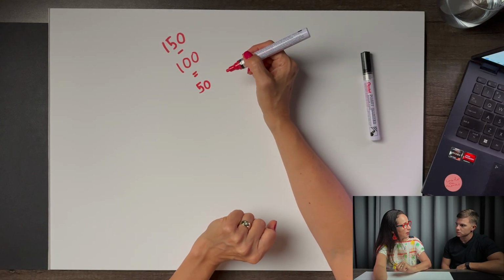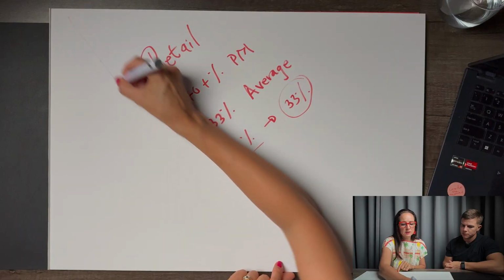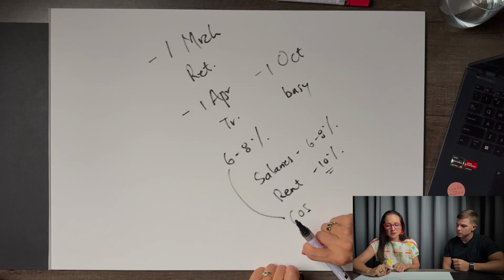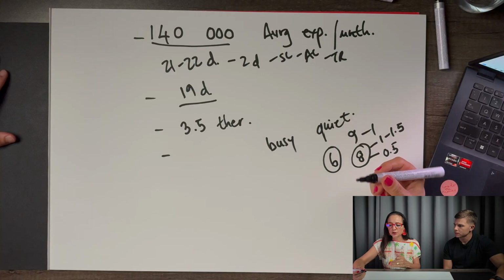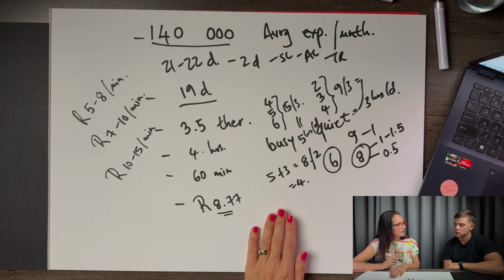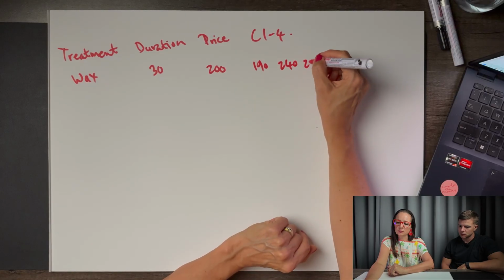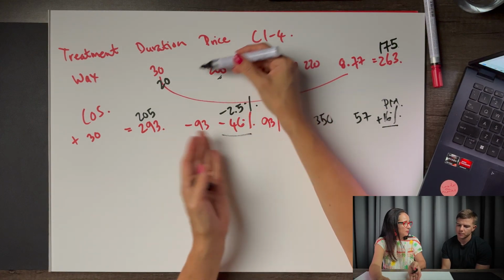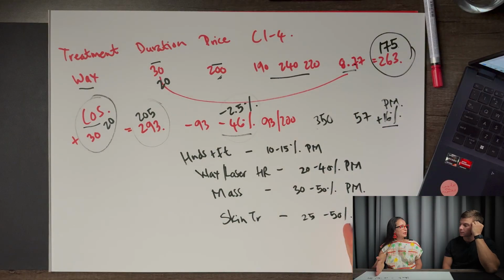How to Price Salon Treatments - Cost Per Minute & Costings | Step 2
Step 2 of my 4-step method: costing every treatment and retail brand. Markup is not profit margin - and in 12 years of doing this exercise, not one client has had all their prices right. How to calculate your salon's cost per minute, expose the treatments quietly running at a loss (a R200 wax that actually costs R293), and fix them through price, duration or product cost. With ideal margins per treatment category and when to raise prices each year.

Chapters:
0:00 Markup versus profit margin explained simply
2:58 Assessing profit margin per retail brand
5:03 When and how much to increase prices
9:19 Calculating your salon's cost per minute
17:23 Treatment costing sheet walkthrough
20:31 Three ways to fix a loss-making treatment
23:17 Ideal profit margins per treatment category
26:46 Price list psychology: ordering and highlighting

DM me "costings" on Instagram for the free costing sheet.